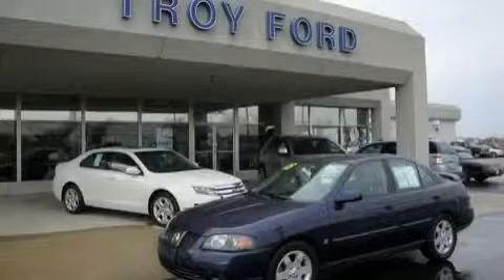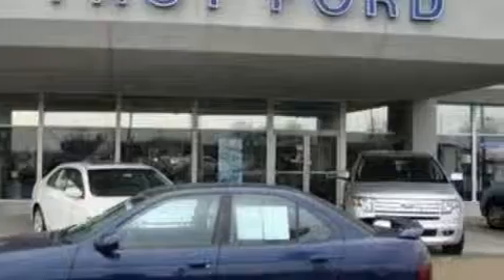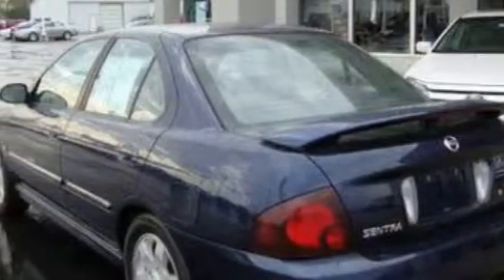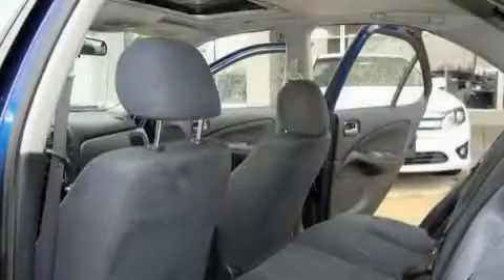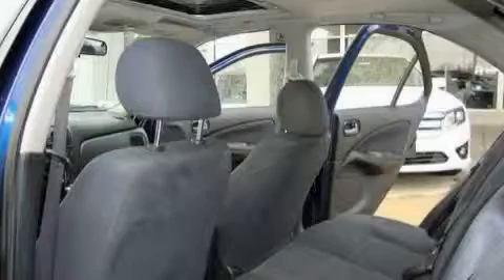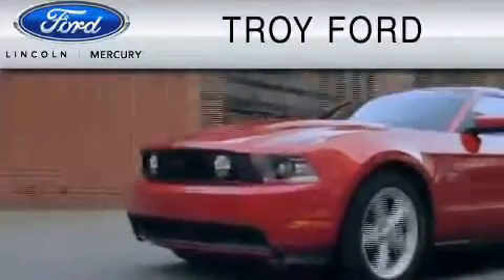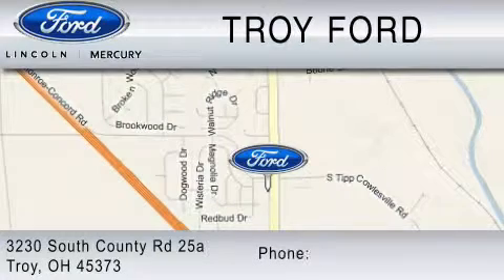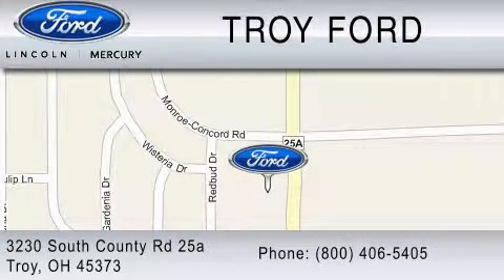2005 NISSAN SENTRA Troy OH 45373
Year: 2005
 Make: NISSAN
 Model: SENTRA
 Engine: 2.5L I4
 Trans.: AUTO 4SPD
 Exterior: BLUE
 Miles: 67,810
 Interior: CHARCOAL

 Troy Ford Inc.

 3230 South County Road 25-A

 Used 2005 NISSAN SENTRA Troy  OH